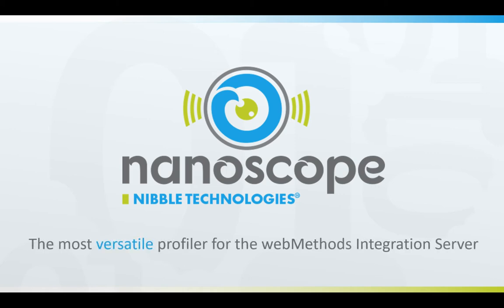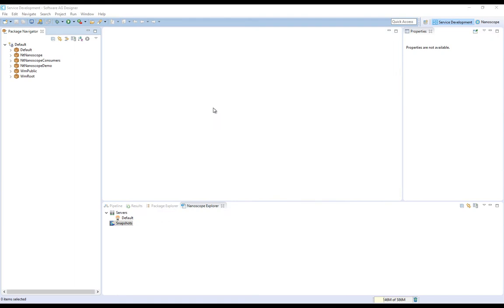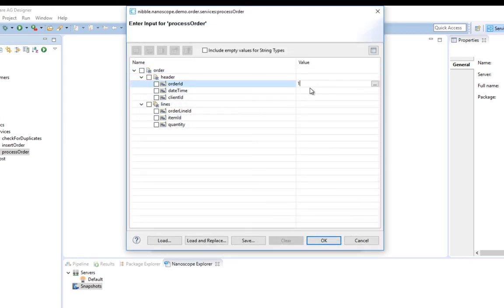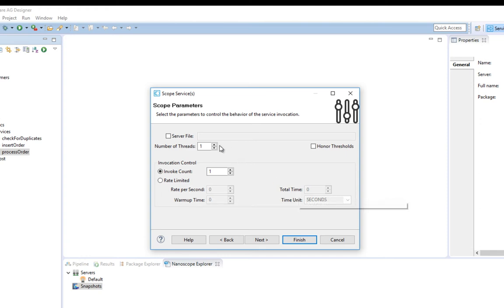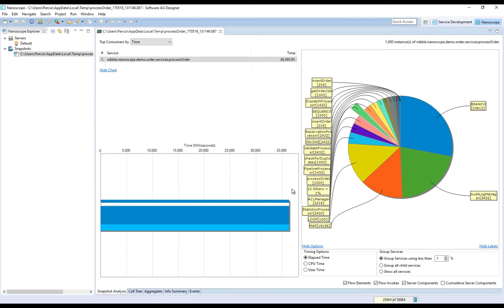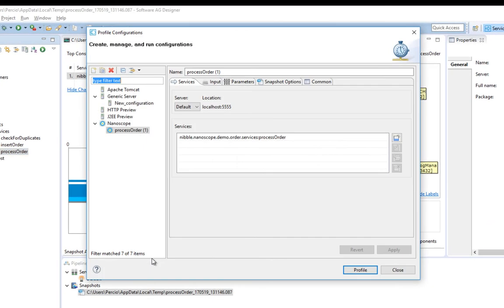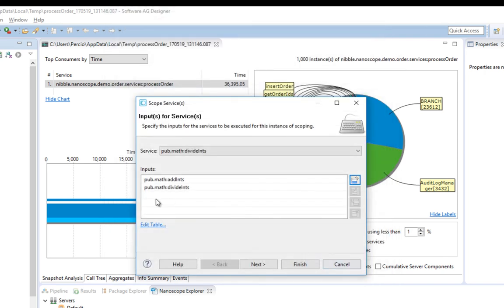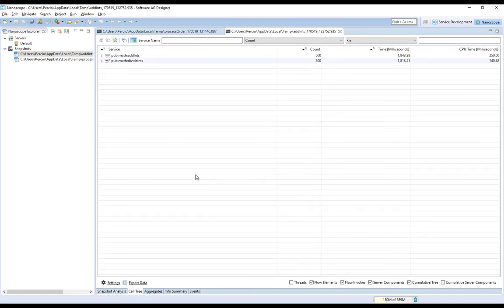Service Scoping with Nanoscope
Introduction to Nanoscope's new and exciting feature, Service Scoping